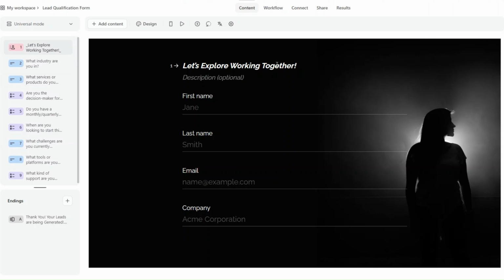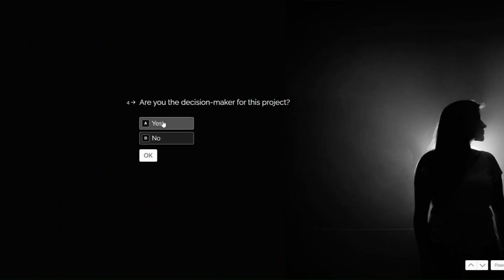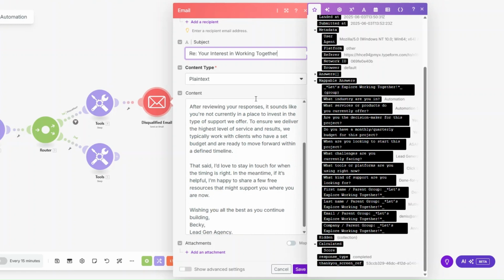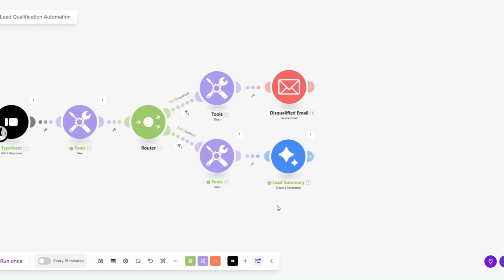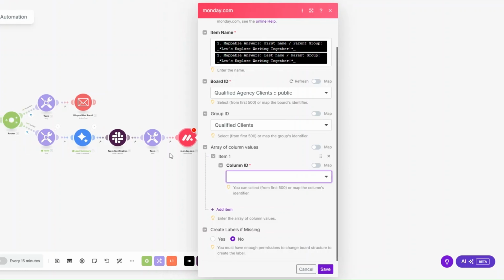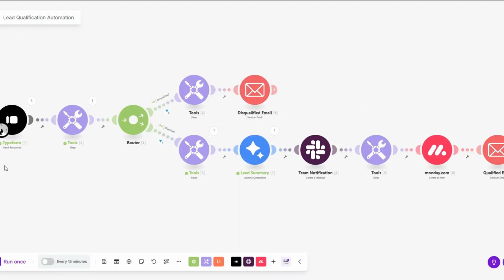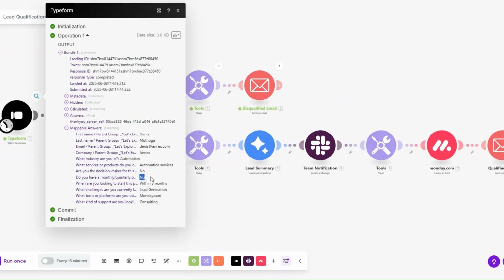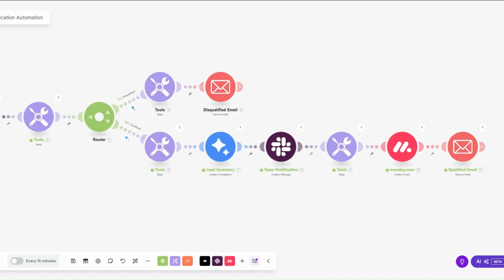Qualify Leads Automatically Without Lifting a Finger!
How to Qualify Leads Automatically Without Lifting a Finger in Make!

🚀 Tired of wasting time on unqualified leads? In this video, you’ll learn how to qualify leads automatically using Make —no manual work, no coding, and no stress.

👉 Whether you're in sales, marketing, real estate, coaching, or run an online business, this step-by-step tutorial will show you how to build a powerful lead qualification automation that works 24/7.

🔧 What you’ll learn:
* How to set up automated lead workflows in Make
* Integrating forms, CRMs, and email tools for seamless data flow
* Using filters and conditions to score and segment leads automatically
* Saving hours each week by avoiding repetitive manual tasks

💡 Perfect for solopreneurs, small business owners, and marketing teams looking to boost productivity and close more deals—faster.

📌 Tools used:
* Make
* Google Sheets
* Typeform (or your form tool)
* Gmail/CRM integrations

👉 Watch now and turn your lead qualification process into a fully automated machine.